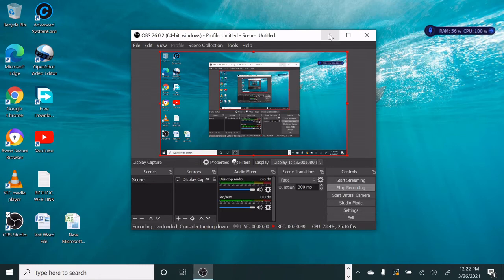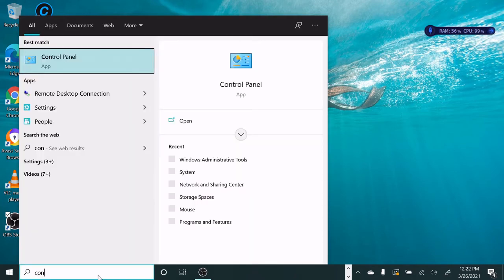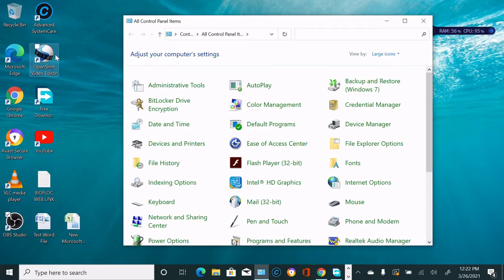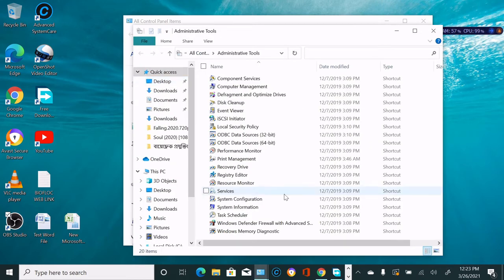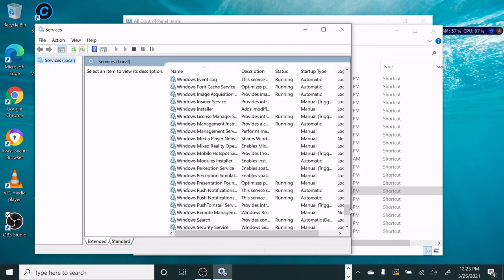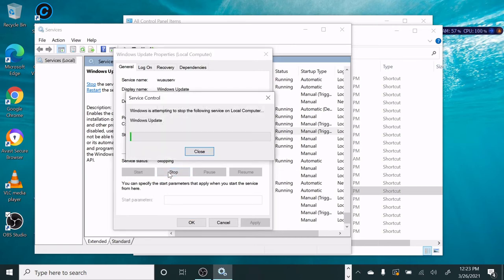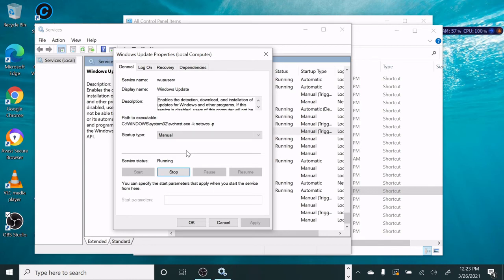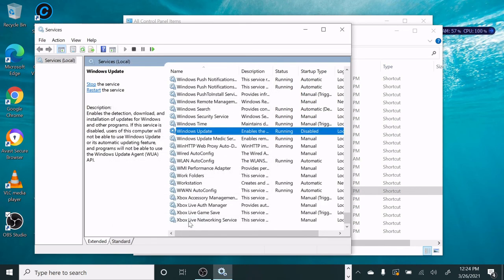How to stop windows 10 update permanently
Follow these steps to stop Windows 10 updates:
Fire up the Run command ( Win + R ). Type in “services. msc” and hit Enter.
Select the Windows Update service from the Services list.
Click on the “General” tab and change the “Startup Type” to “Disabled”.
Restart your machine.